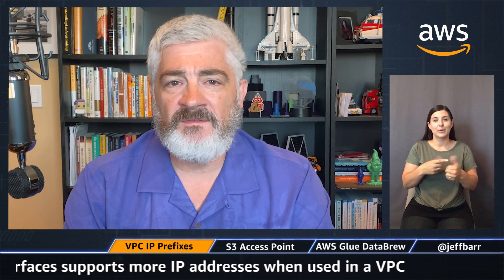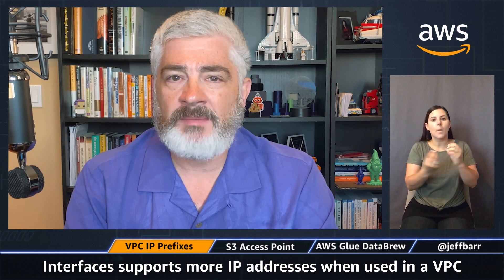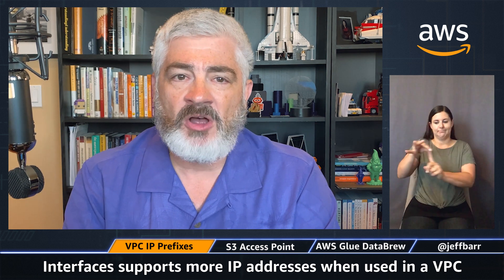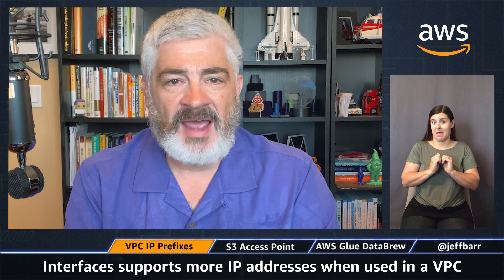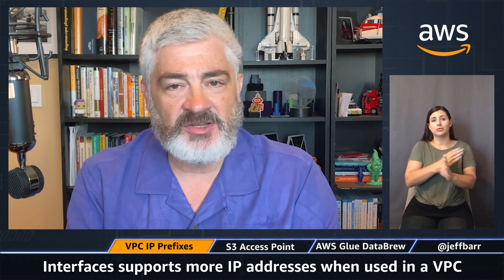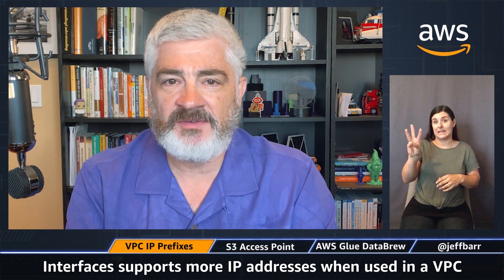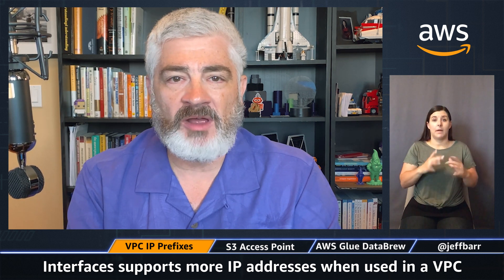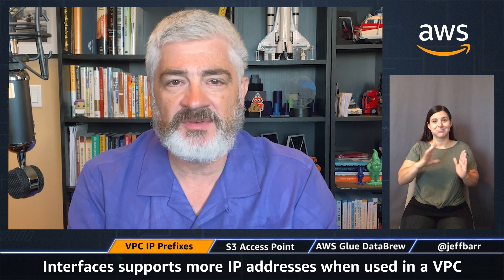What’s New with AWS – Week of July 26, 2021 | Amazon Web Services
In this new episode, join Jeff Barr to learn what's new with VPC IP Prefixes, S3 Access Point, and AWS Glue DataBrew. This episode includes ASL interpretation. For the slate of recent launches, check out our "What's New"

0:17 VPC IP Prefixes - and
2:01 S3 Access Point
3:18 AWS Glue DataBrew